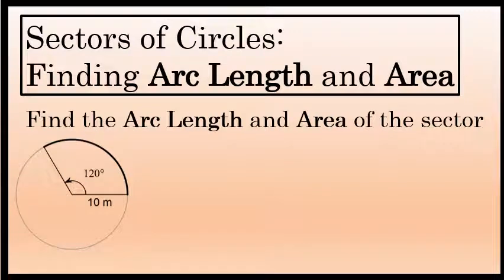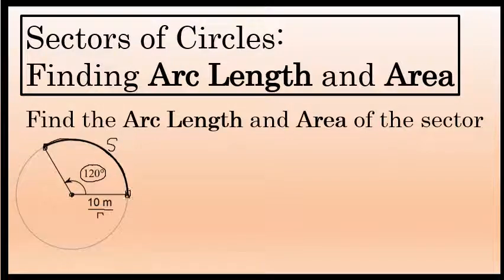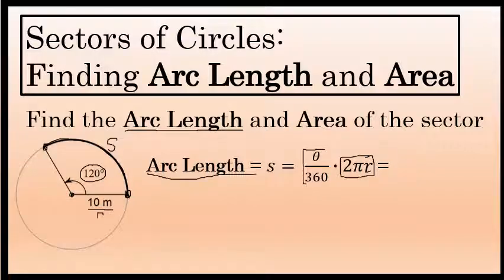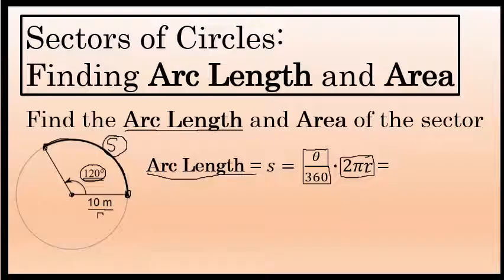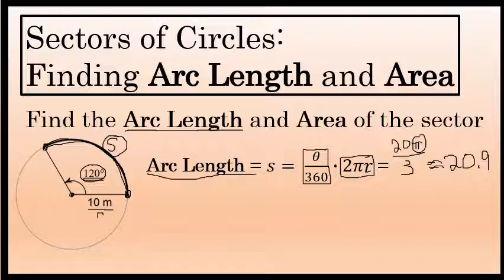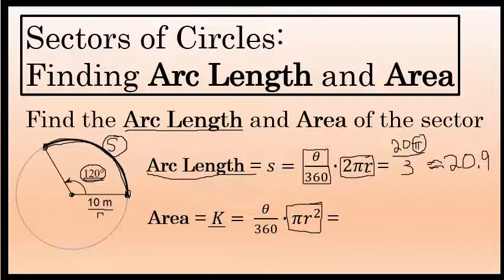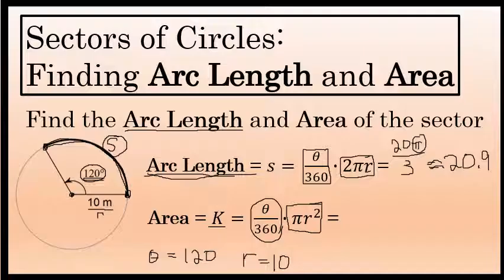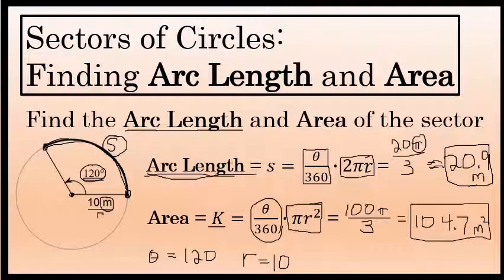Sectors of Circles: Arc Length and Area (Central Angle in Degrees)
In this example problem I discuss the process of finding the arc length and area of a sector of a circle in which the central angle is measured in degrees.